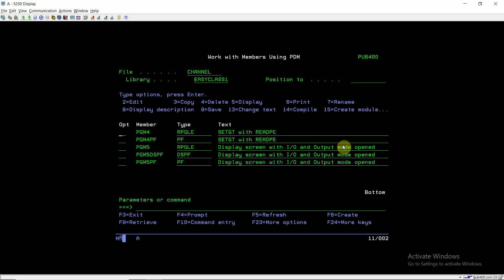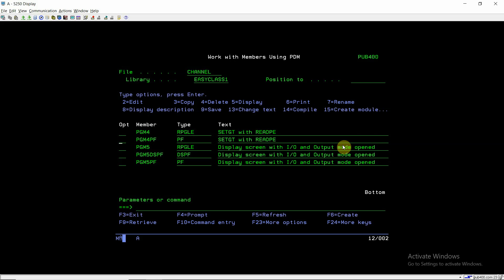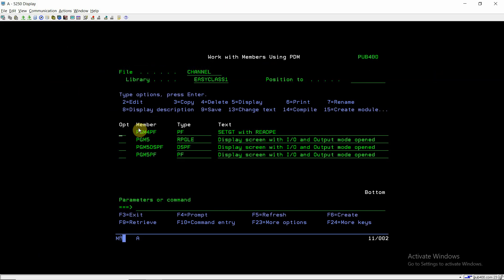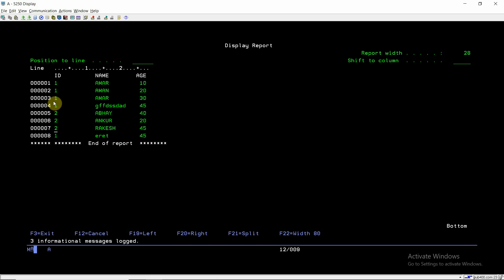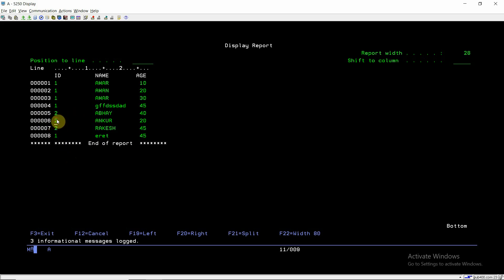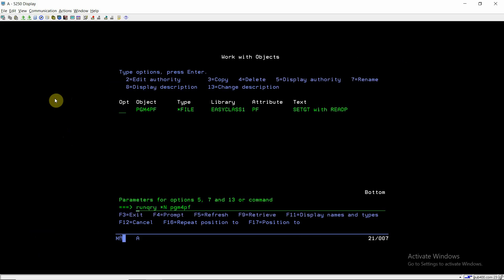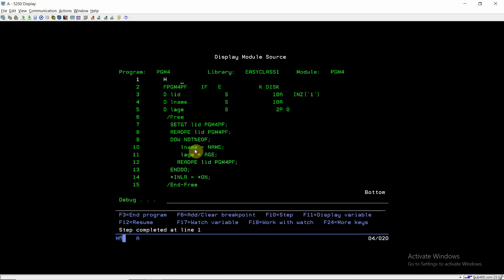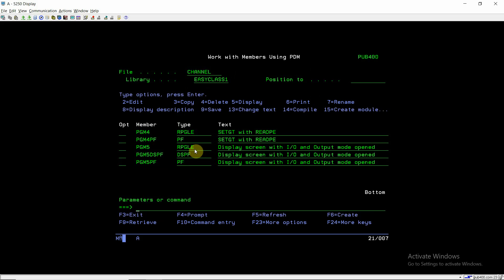IBM i, AS400 Tutorial, iSeries, System i - SETGT with READPE concept in Detail_ENGLISH